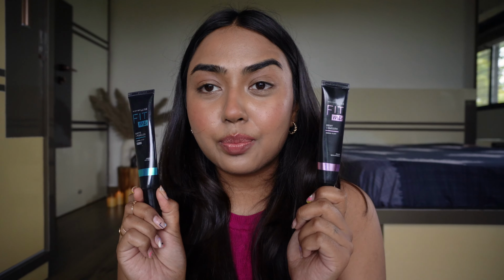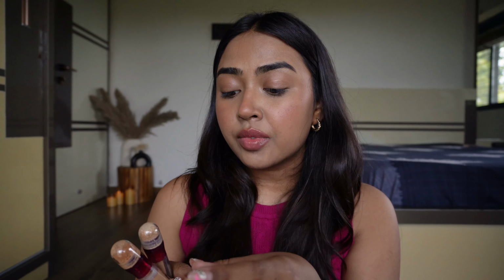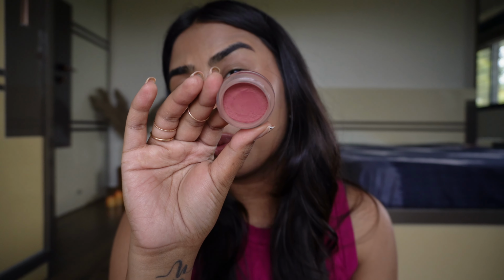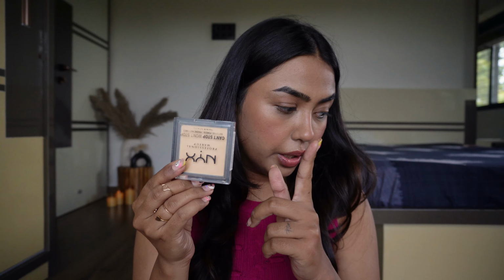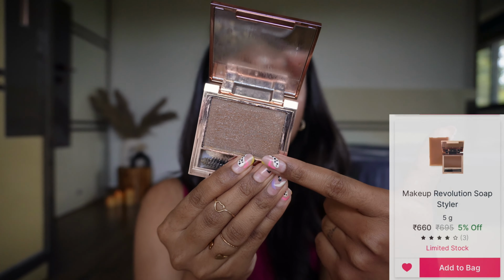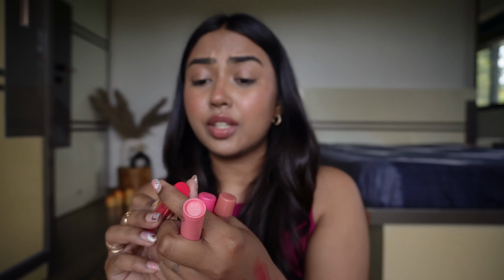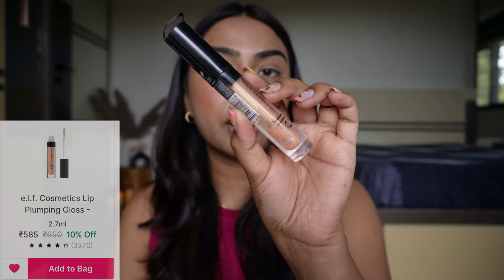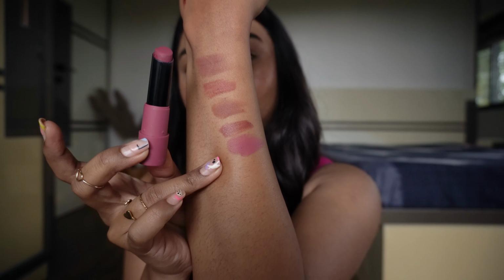Makeup Kit For Ones That HATE Doing Makeup | Beginner Makeup set Skincare Lipstick Shades Nykaa Haul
Nykaa Grand Festive Sale Beauty Haul- 2023
Best Offer & Deals | Makeup Skincare Haircare Lipstick Shades

💄ON MY LIPS👄 : pixie

Tint lip gloss - pixie
Tint lip gloss - taupe
Tint cream blush- red

Mars mattinee lipstick- 07 or